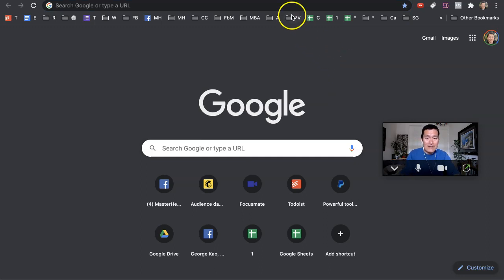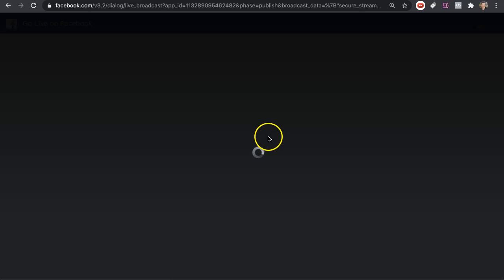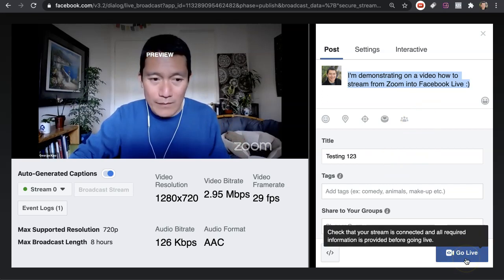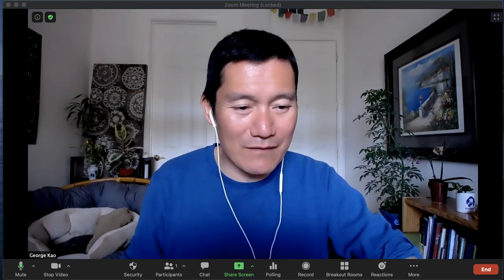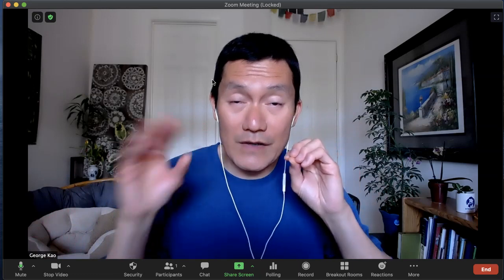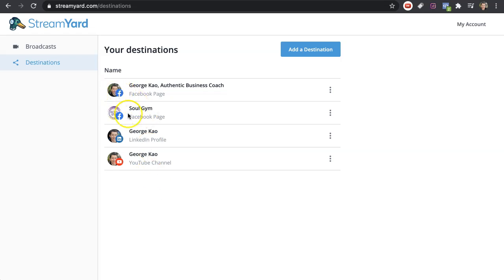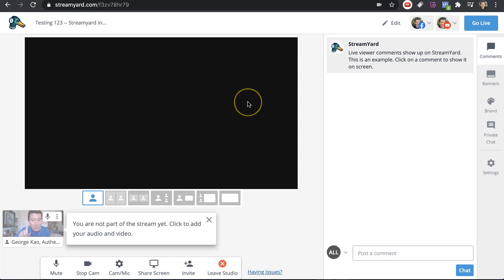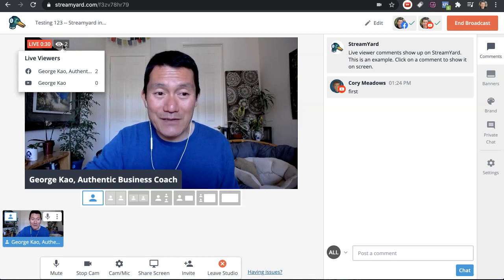How to Stream a Zoom Meeting to Facebook Live or Youtube Live -- or both simultaneously: Streamyard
0:00 Intro
12:16 How to use Streamyard

In this video I show you how I do a few things:

1) Use Zoom to stream a meeting to Facebook Live -- whether it's to a private group, or your public page. You can also stream yourself only, and it's convenient to use Zoom because you can screenshare if you need to, or use one of Zoom's virtual backgrounds.

2) Use Zoom to stream to Youtube Live -- whether public, unlisted, or private.

3) Stream to both Facebook and Youtube at the same time, using StreamYard, a paid service.
(I'll also get some credit on my account -- thank you!)

4) How to most easily trim a Facebook Live or Youtube Live video. This is helpful if you need to take out the first few seconds when you're trying to figure out if you're recording yet :)